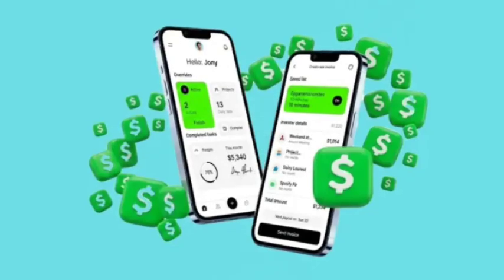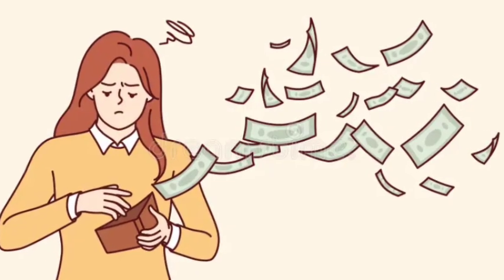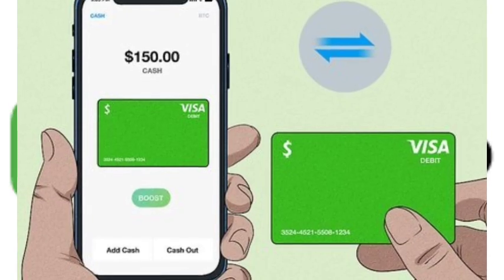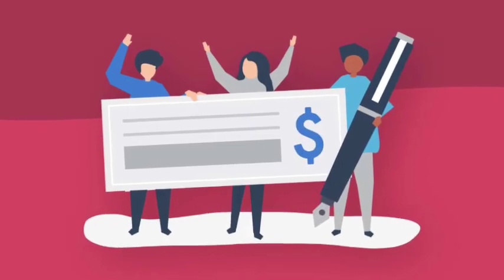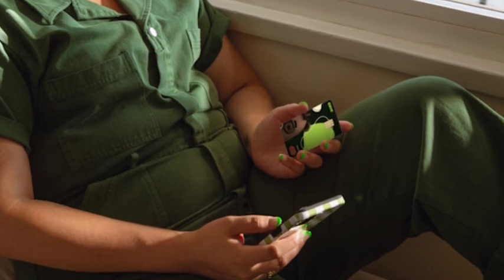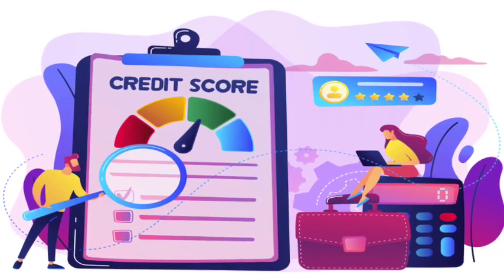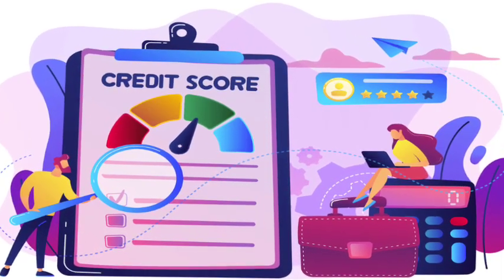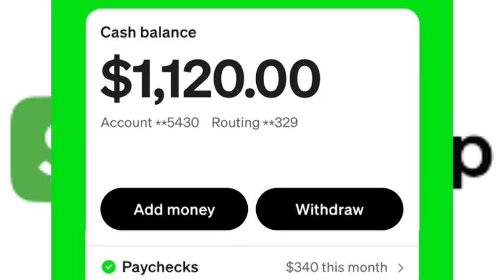How to Get Instant Funds on Cash App with No Credit Check (Afterpay "Cash Back" Guide)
This video is the ultimate guide on How to Get Instant Funds on Cash App with No Credit Check using the Afterpay "Switch to Pay Over Time" feature.

We break down the step-by-step process of turning past purchases into instant cash back in your balance. By following our guide on verified digital credentials and the new Visa Debit Flex Card, you can navigate industry leaders like Google, Microsoft, and IBM level security within your app. This is essential AI literacy for anyone looking to master their cash flow using near real-time underwriting.

In the second paragraph, we dive into the strategic focus of the 7.5% flat fee model and the 42-day repayment cycle. You’ll learn how prompt engineering your spending habits can unlock higher Afterpay limits and how to use the "Skip Payment" hack effectively. We also cover the responsible AI protocols Cash App uses to prevent overdrafts, keeping you job ready and financially stable. Whether you're upskilling your personal finance knowledge or looking for an ROI on your daily spending, this tutorial provides a verified certificate of clarity for your 2026 budget.

Finally, we discuss the highest ROI for your wallet by comparing Cash App Borrow vs. the Afterpay Switch. We walk you through the LinkedIn Learning style of auditing your Activity tab and using the NVIDIA Deep Learning Institute level of detail to manage your installments. By leveraging these machine learning insights, you can turn a simple grocery trip into a flexible financial tool. Check the description for links to more Google Cloud Skills Boost style finance tutorials.